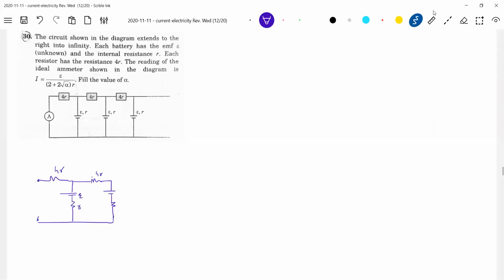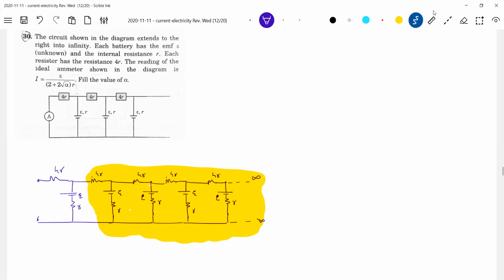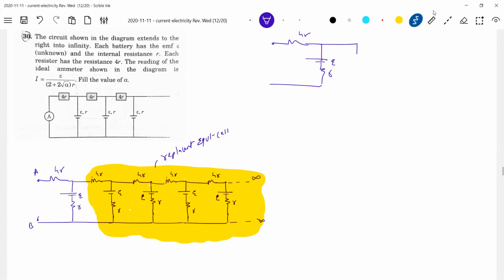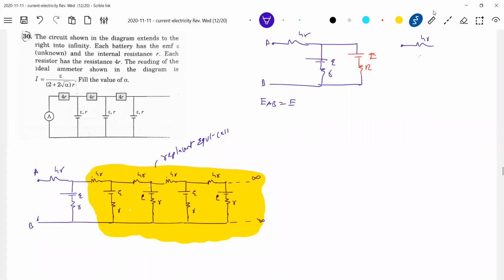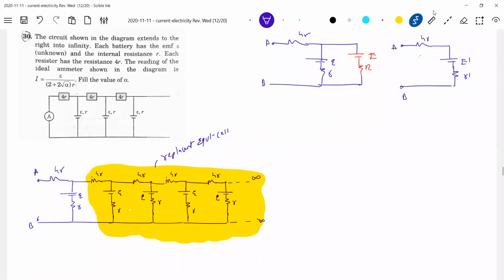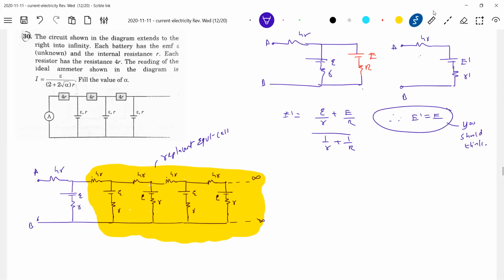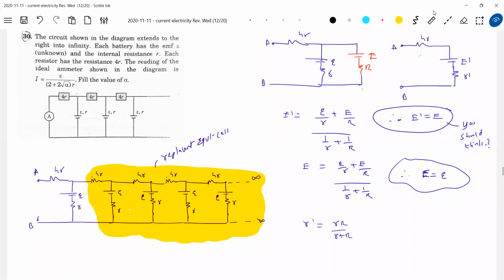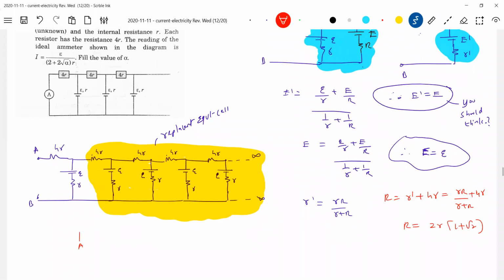19) Physics | Current Electricity |The circuit shown in Figure extends to the right into infinity.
Each battery has the electromotive force V(unknown) and the internal resistance r (known). Each resistor has the resistance 4r. The reading of the ideal ammeter shown in the diagram is I. Find the value of V in terms of I and r. | Physics | Current Electricity | JEE Adv |